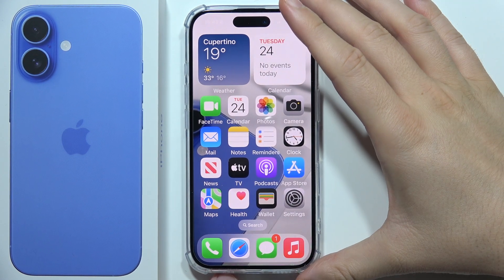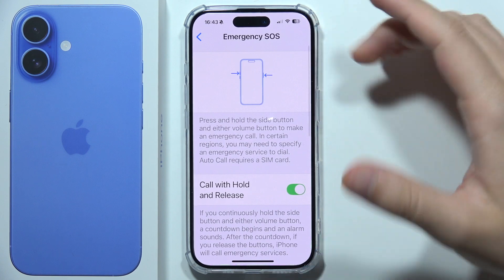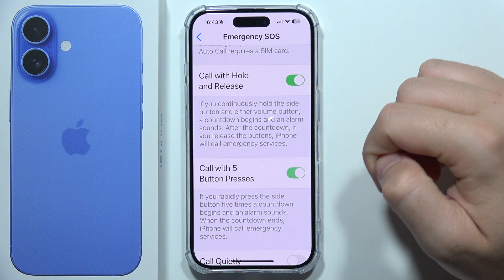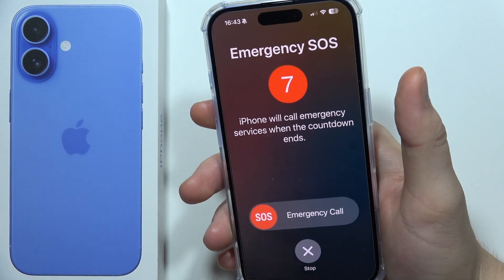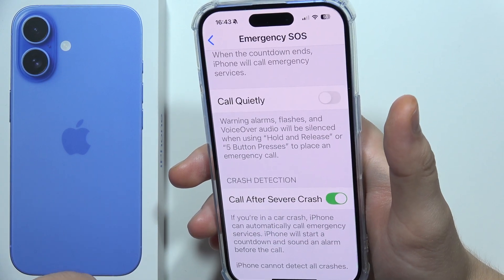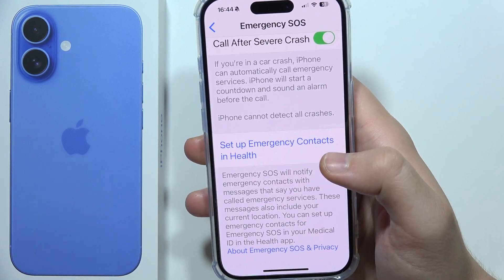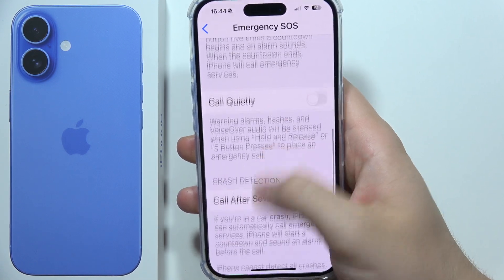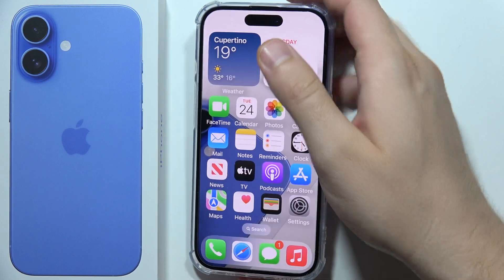iPhone 16: How to Turn On Emergency SOS Call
In this video, you’ll learn how to turn on the Emergency SOS call feature on your iPhone 16. We’ll guide you through the steps in the Settings app to enable this important safety option. Activating Emergency SOS on your Apple iPhone 16 ensures that you can quickly reach emergency services when needed. Follow along for a simple way to set up this crucial feature for your safety.